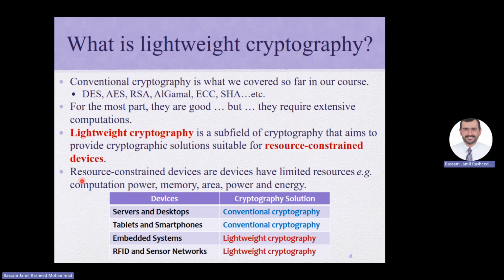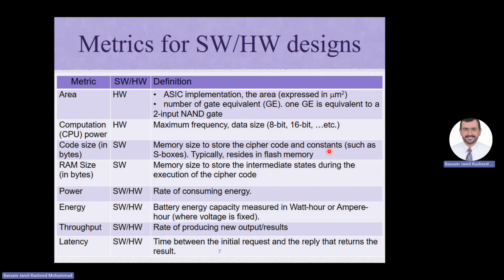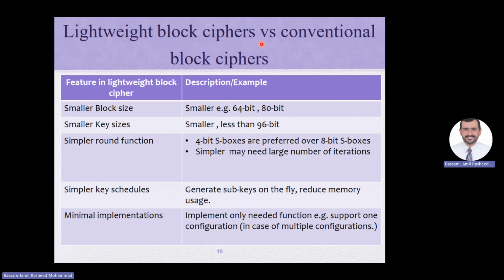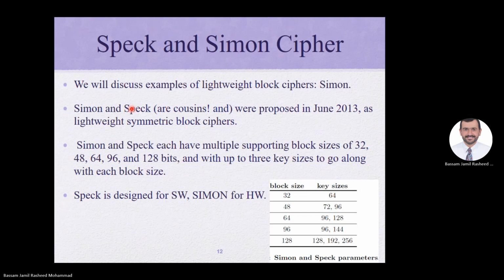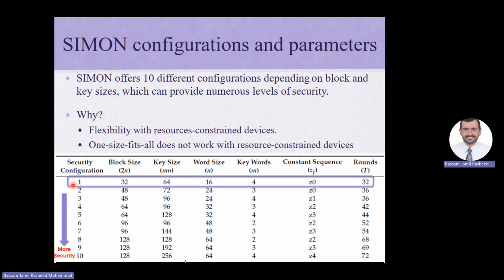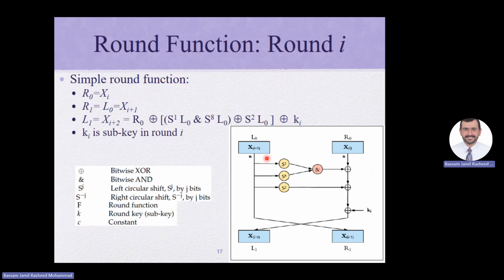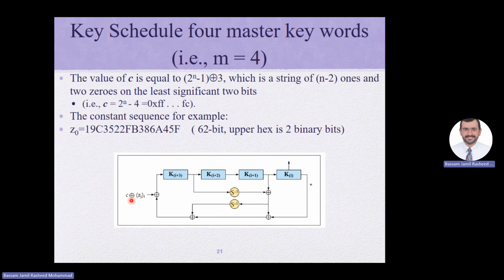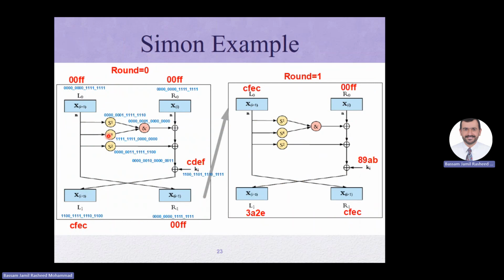Lightweight Cryptography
SIMON Cipher